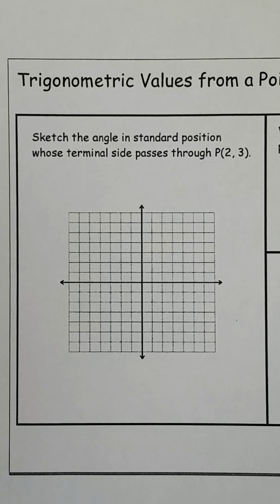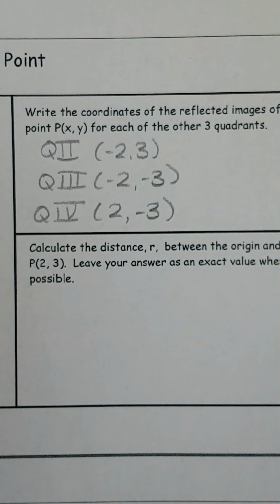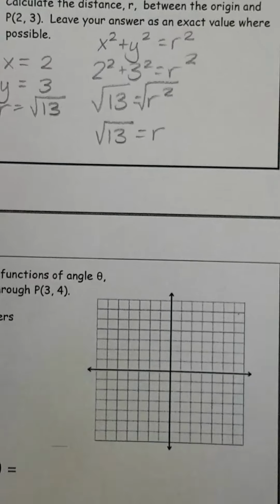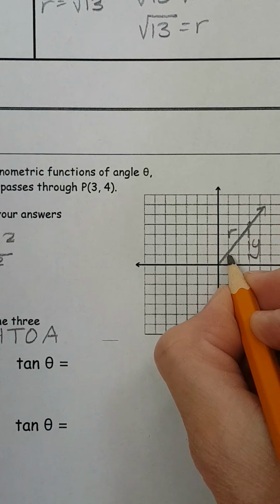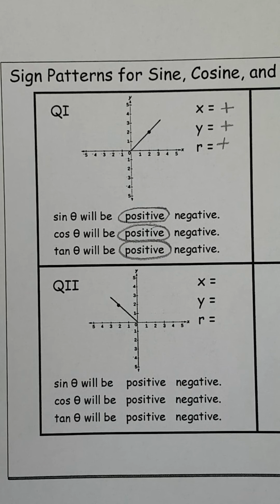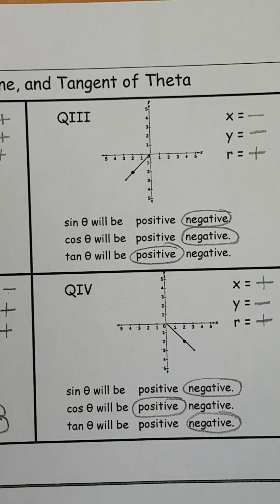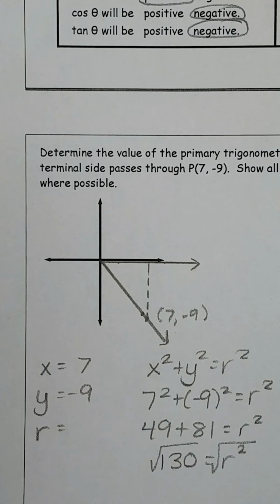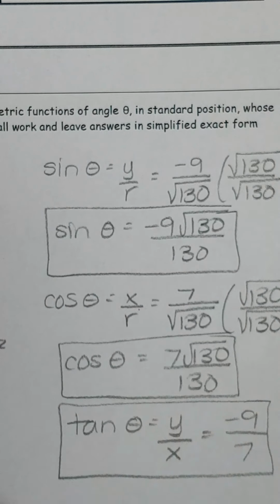Trigonometry Values from a Point